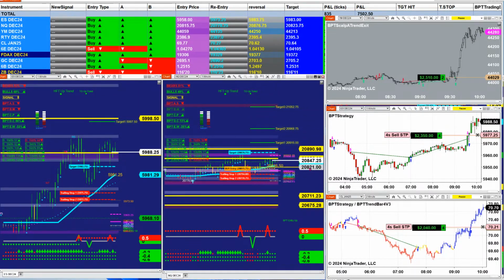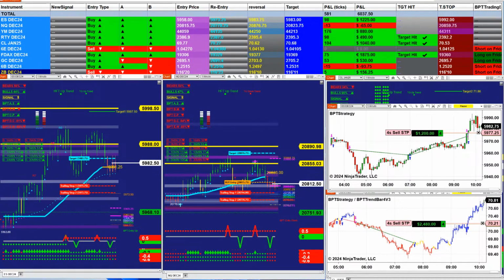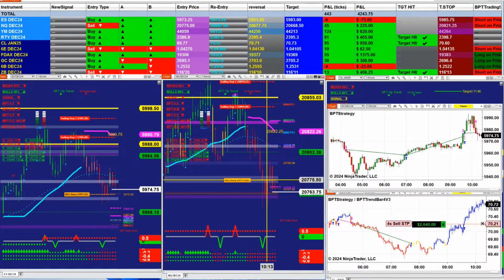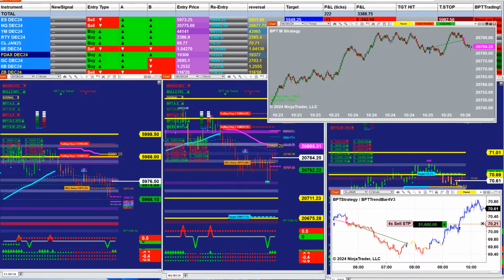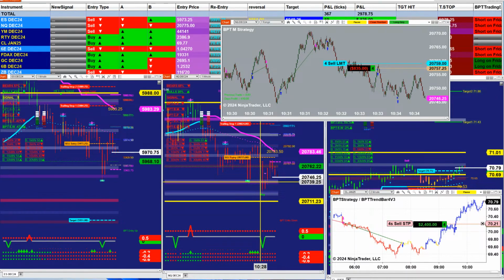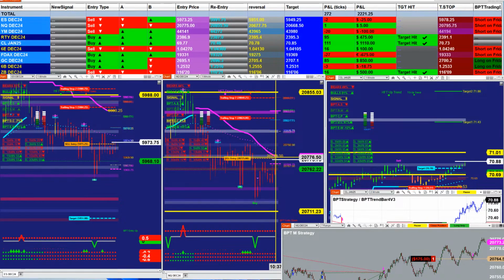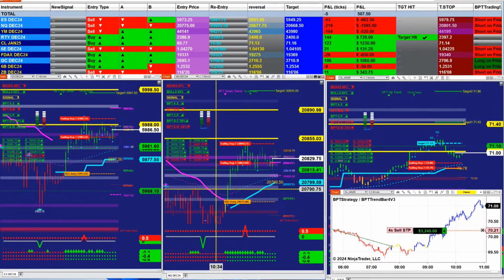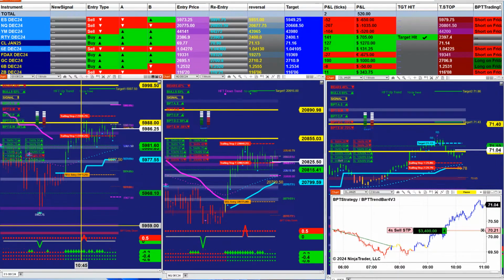Automated Trading , NinjaTrader, bitcoin, Best Pro Trade .112224